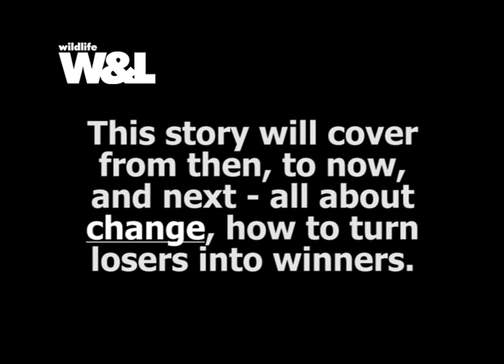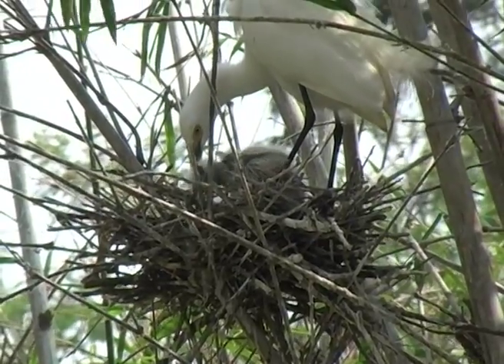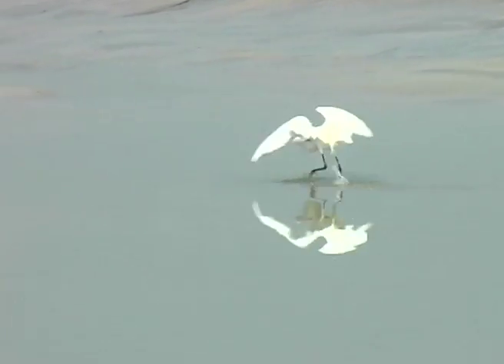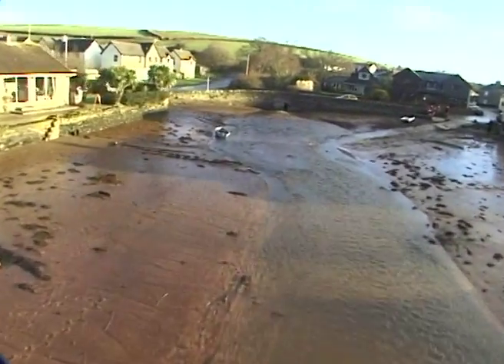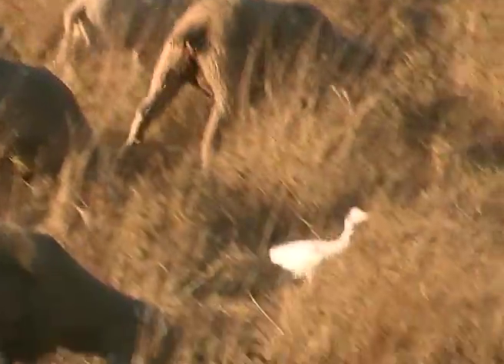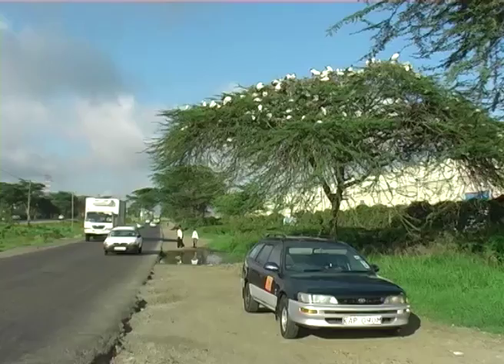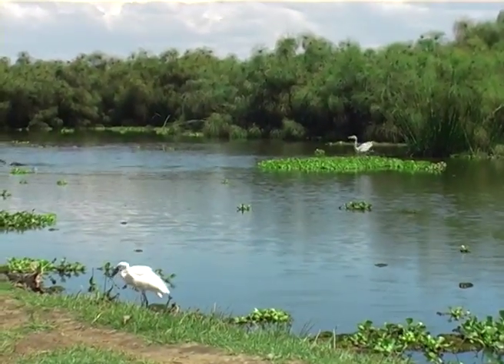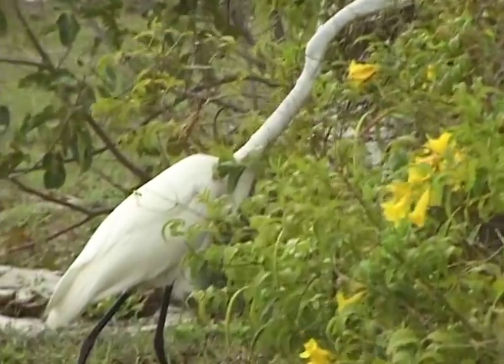The Egret Has Landed - PROMO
Little, cattle and great egrets - these beautiful herons are invading the UK. How do they do it?

If you would like to see more of this story please follow the link to watch the full film version. Thank you RB.